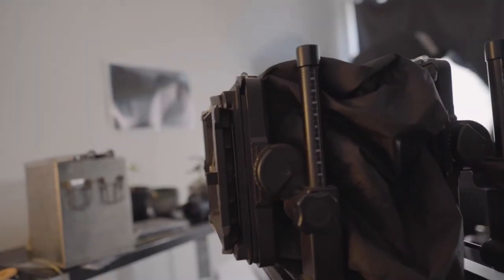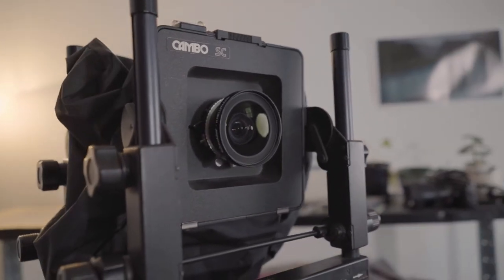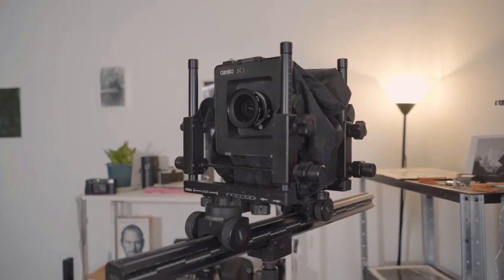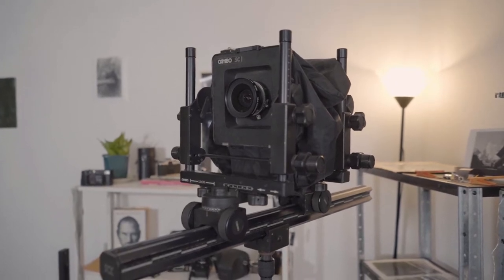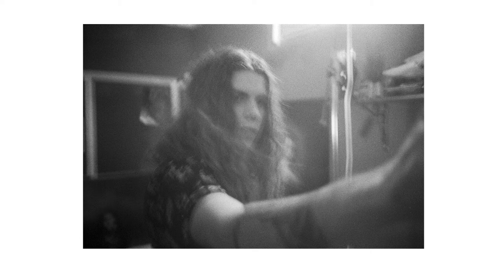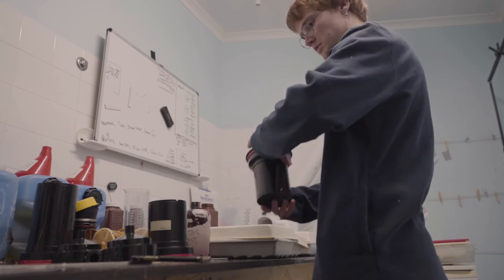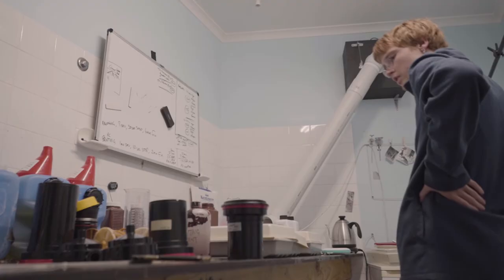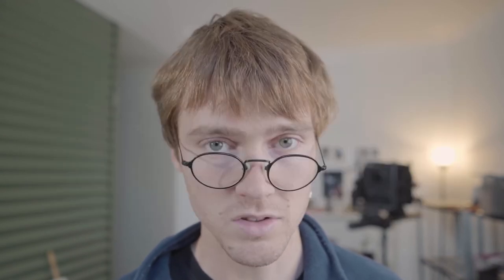New update and recent film photography pickups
Channel is moving forward with new 4x5 content and film photography content coming soon.

Thanks for all your support so far.